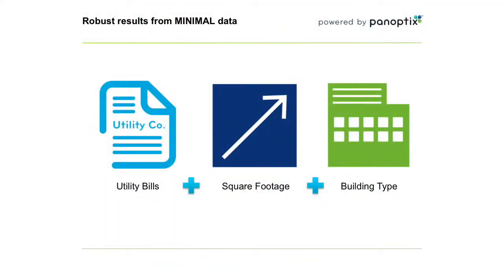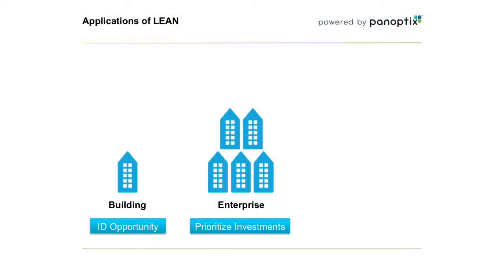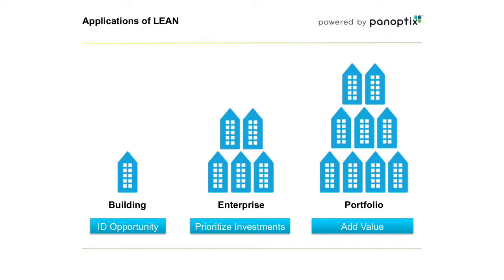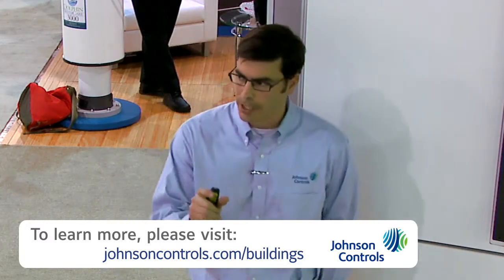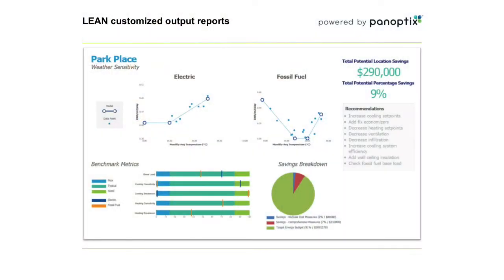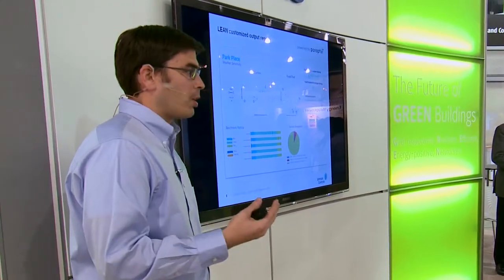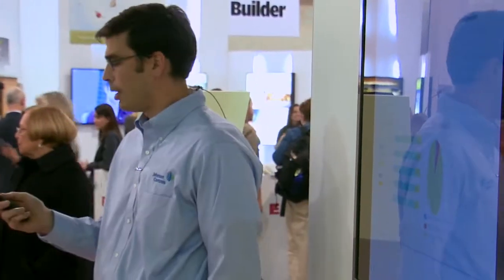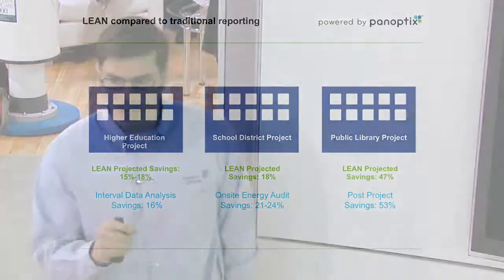LEAN on Data for Energy Efficiency | Johnson Controls @ Greenbuild part 8/8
New services and reports enabled by technology provide an assessment on actions to take and improve your energy efficiency.

Building owners know they need to lower their operating costs and that energy efficiency is a significant strategy for doing that. However, identifying energy efficiency opportunities cost effectively can be a challenge. This challenge is magnified for owners of large real estate portfolios. It is estimated that 40% of all commercial floorspace in the U.S. is registered in Energy Star's Portfolio Manager. For years, the market has utilized this benchmarking tool to better understand how their buildings are performing against a peer set. During this session, we will describe how to greater unlock the value of monthly utility bill data. A new approach -- LEAN Energy Analysis by Johnson Controls - easily and inexpensively identifies, monetizes and prioritizes energy efficiency projects. This presentation will cover applications of remote audits, a brief overview of the analytics that drive the insights and how the offering leads to actionable results for clients' facilities.